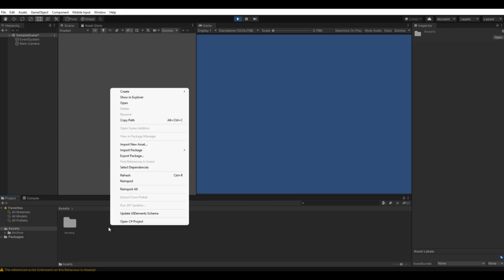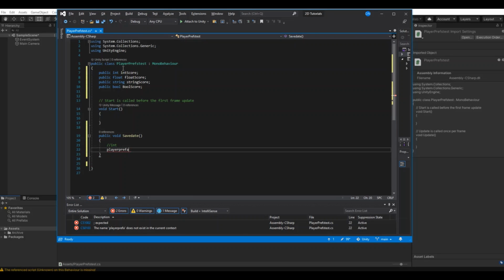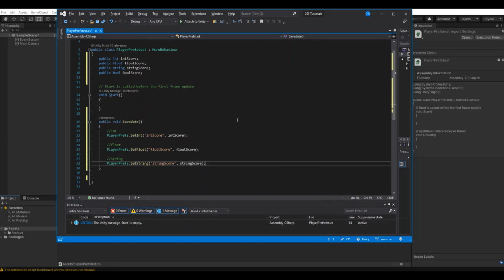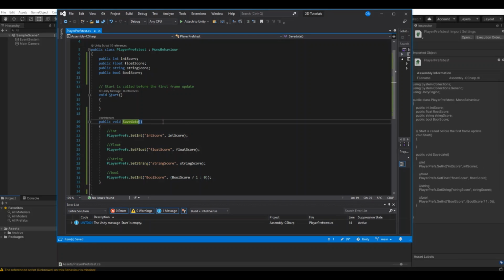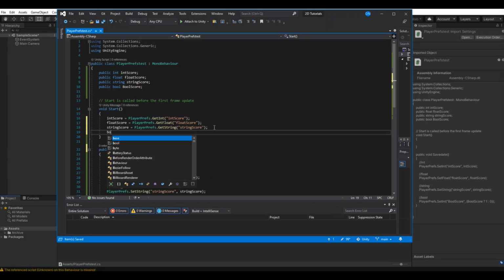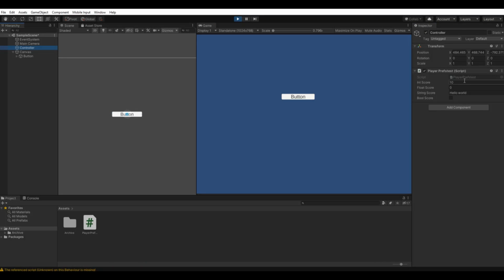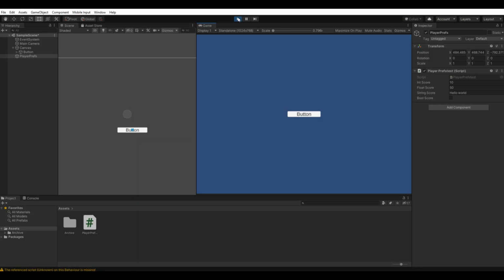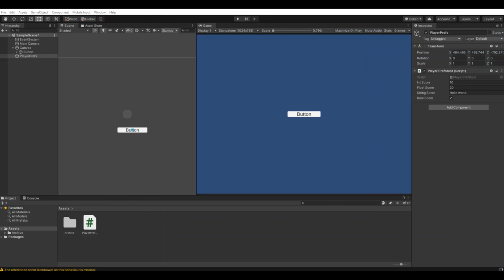Unity how to use PlayerPrefs (Save,Load)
I will show you, how you can use all kind of PlayerPrefs.
Save, Load - Ints, Floats, Strings, Booleans.

Equipment:
PC Screens